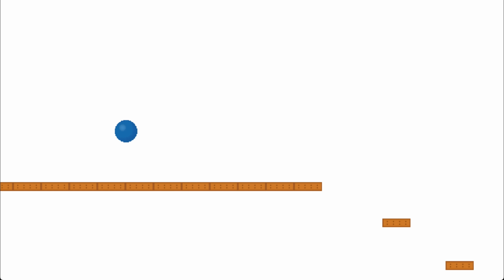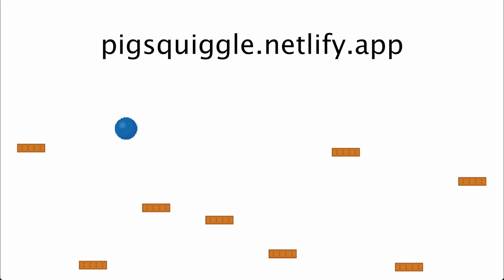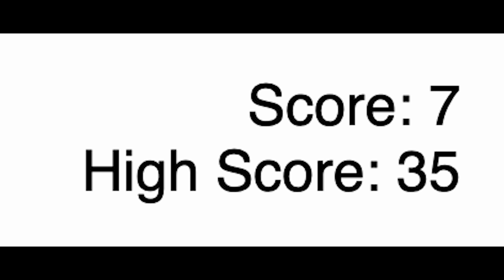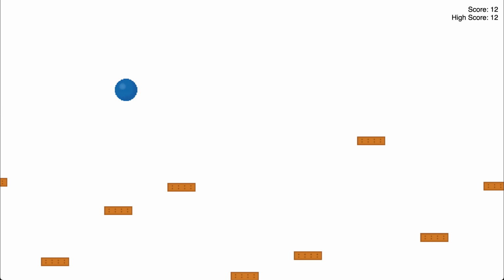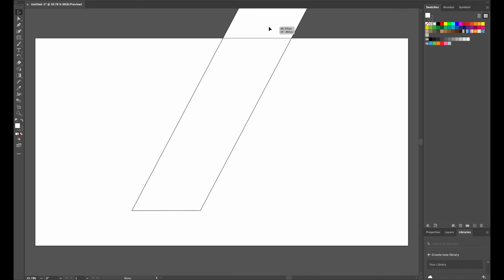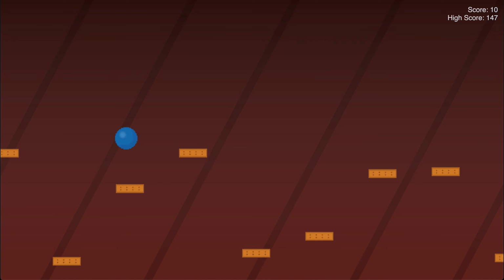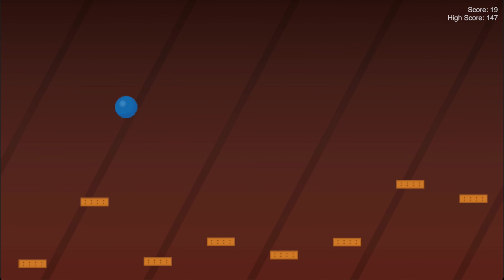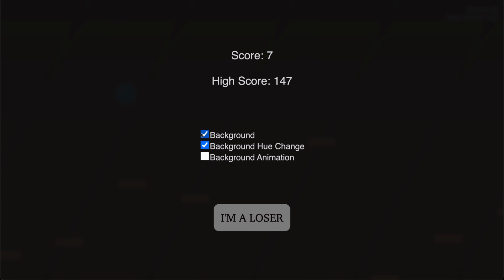Coding a Game About Bouncing From Scratch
Hello! In this video I code a game in JS where you are a ball that needs to bounce on platforms.

I might do a part two if this video becomes popular enough so if you have any features you want to add, I'll see if I can add them!